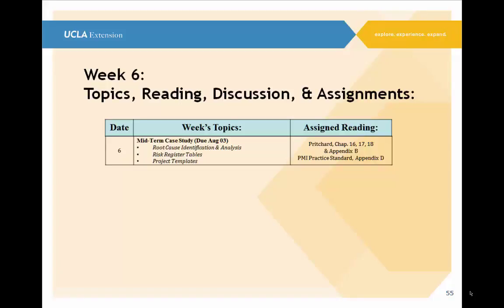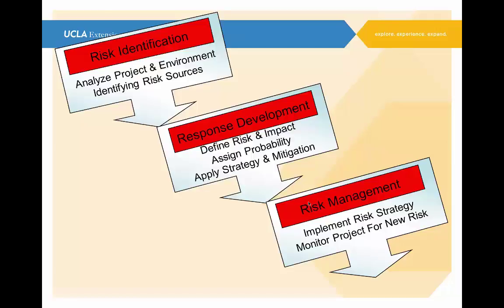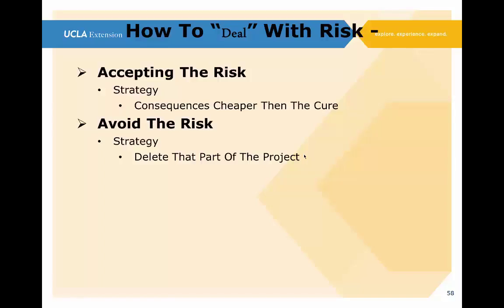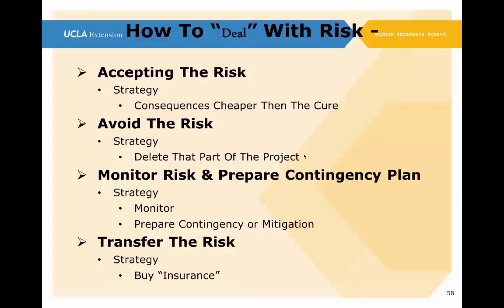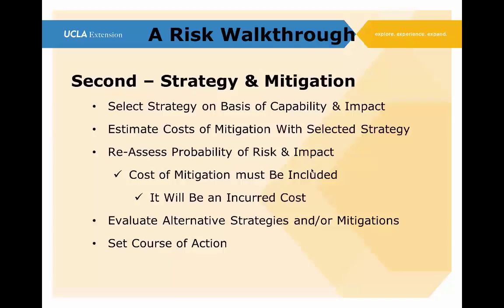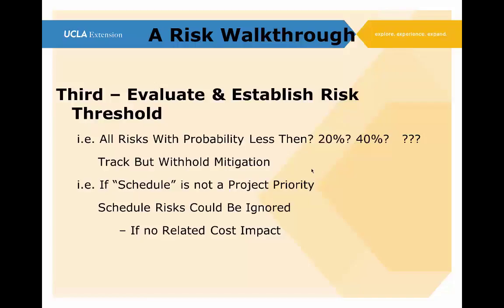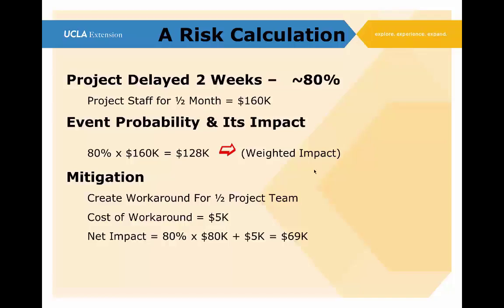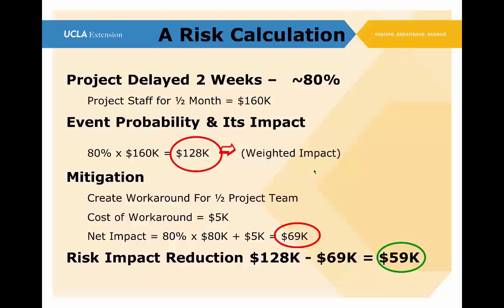Risk Management Wk 7